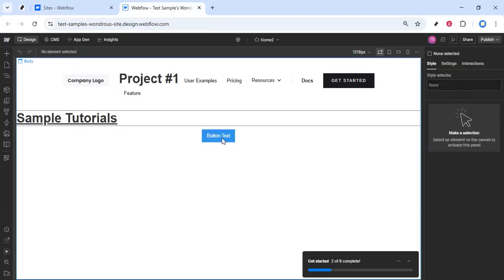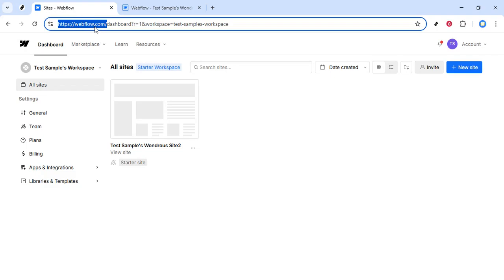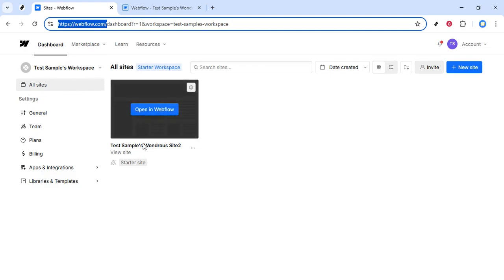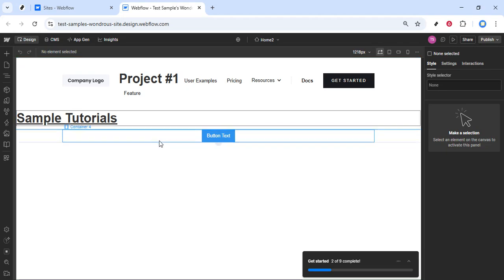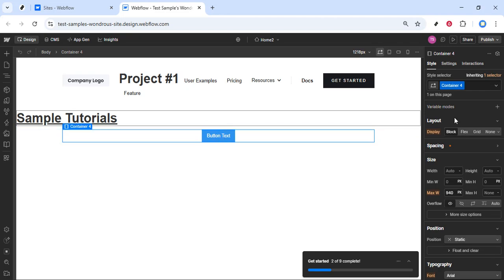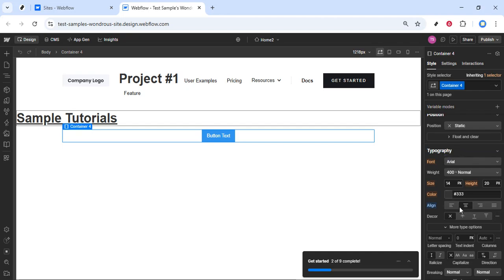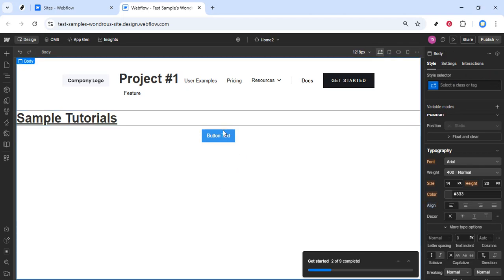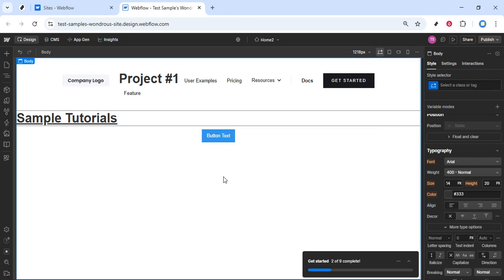How to Center Button in Webflow (Easy Way)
In this comprehensive tutorial, we will explore the process of centering buttons in Webflow. Whether you're a beginner or looking to refine your design skills, this video provides step-by-step guidance to help you achieve precise button placements that enhance your web project's aesthetics.

By the end of this video, you'll understand the key techniques to center buttons effectively within Webflow’s interface. Watch till the end to equip yourself with valuable skills that can elevate your web design projects.